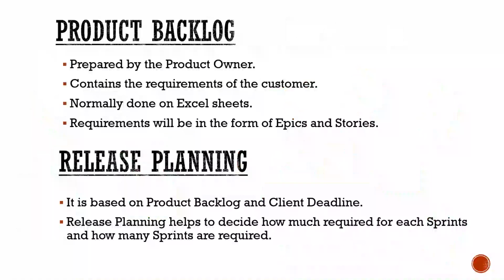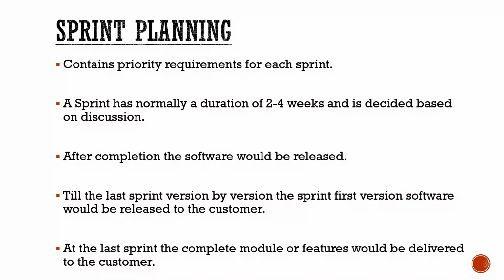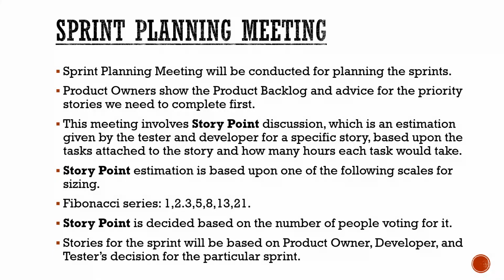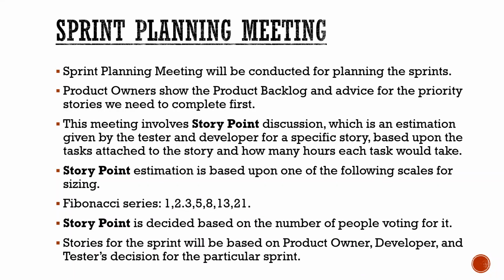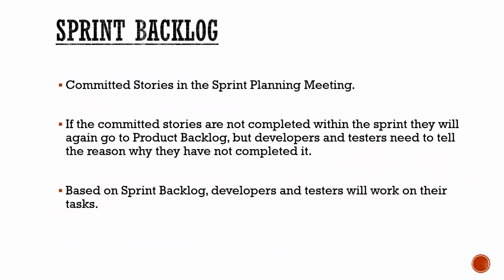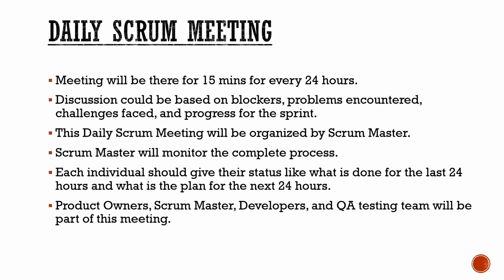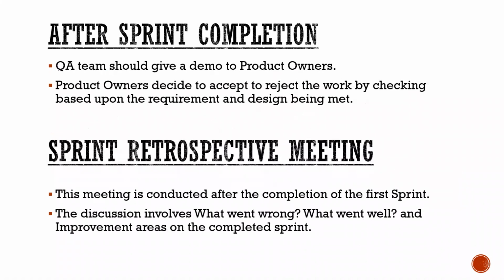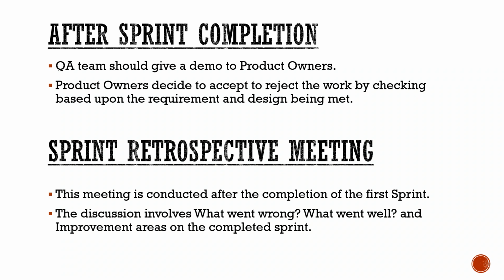Agile Scrum Process Sprint Ceremonies - Part 4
Covers in Detail of Sprint Ceremonies of Agile scrum process.

Agile Scrum Process Introduction - Part 1

Agile Process Definition of Ready, Definition of Done - Part 2

Agile Scrum Process End to End - Part 3

Agile Scrum Process Scrum board, Advantage of Agile, Product and Spring Backlog - Part 5